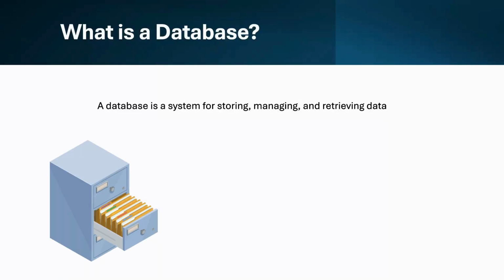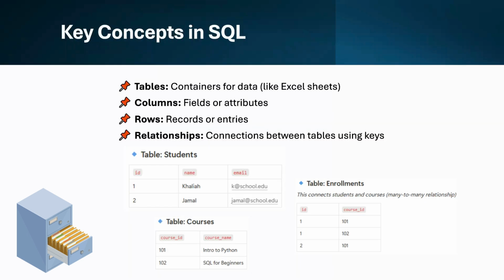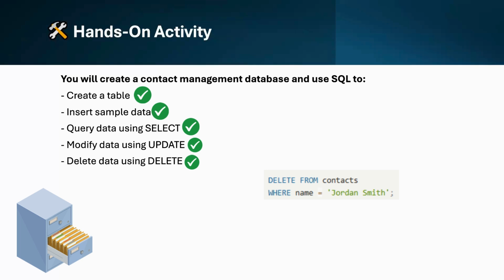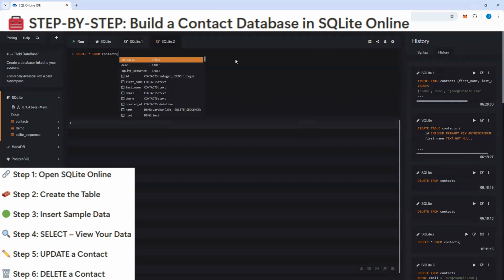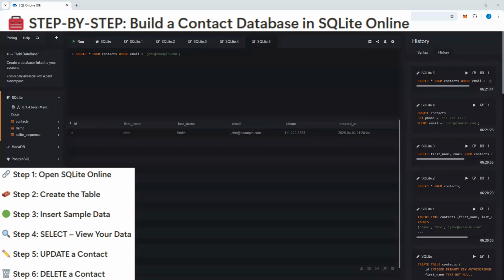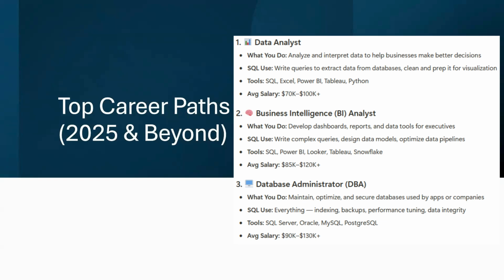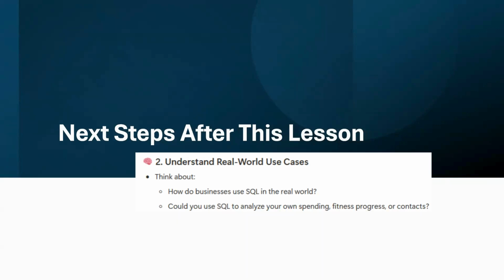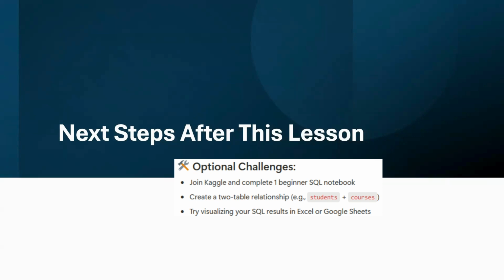Week 5: Learn Databases & SQL Basics | Hands-On SQL for Beginners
Welcome to Week 5 of the Technology Foundations Bootcamp! 🎓
In this lesson, we dive into the world of databases and SQL — the language behind how data is stored, organized, and accessed across apps and platforms.

🧠 What You’ll Learn:
Intro to SQL (Structured Query Language)
Key concepts: Tables, rows, columns, and relationships
Hands-on activity: Write your first SELECT, INSERT, UPDATE, and DELETE queries

💻 Project:
Design a mini database (like a student enrollment or library system) and use real SQL commands to manage your data. You’ll walk away with a portfolio-ready project and new skills to boost your tech resume!